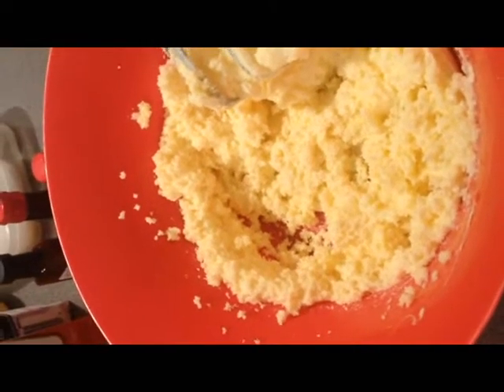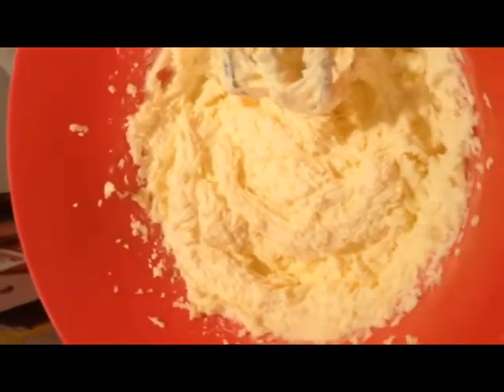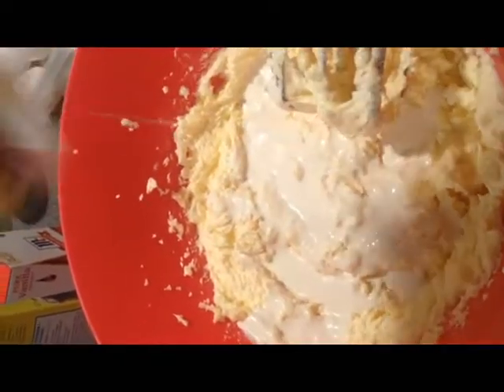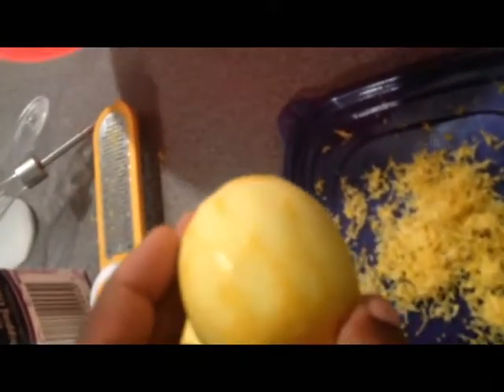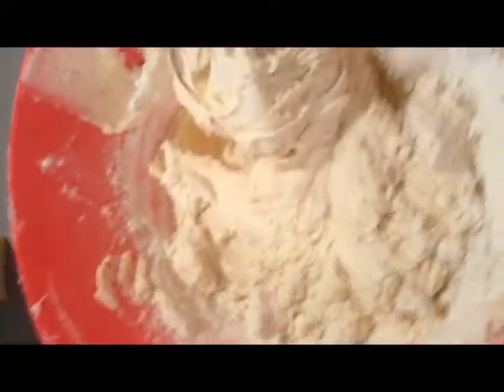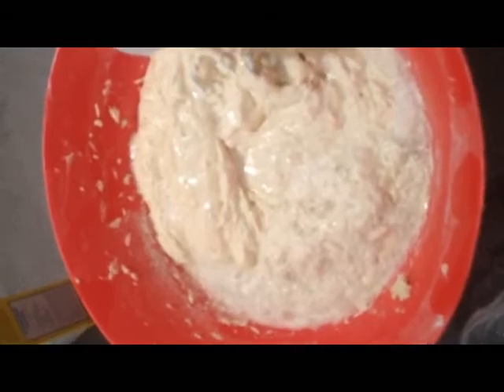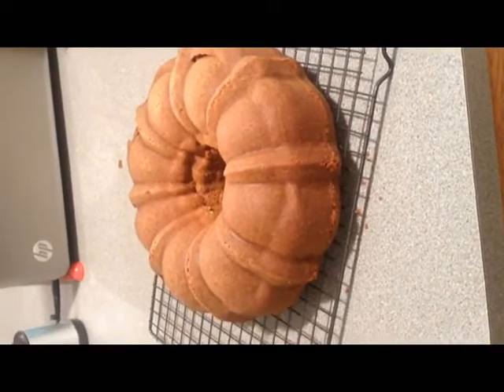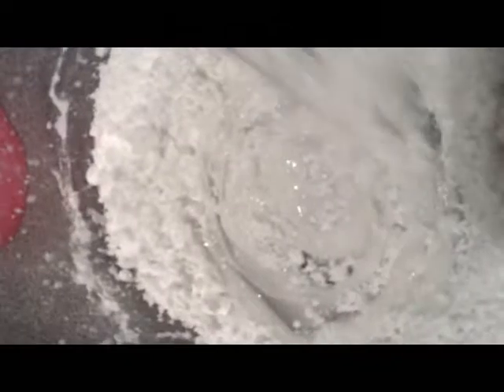Old Fahion lemon pound cake (7up)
7up lemon pound cake
mikes delicious dishes